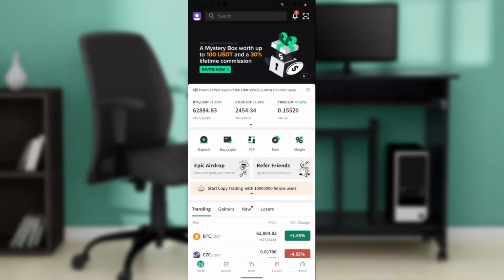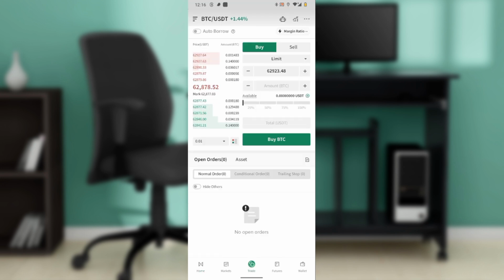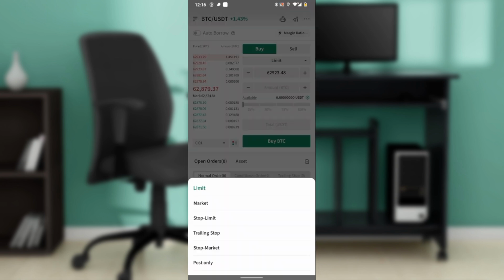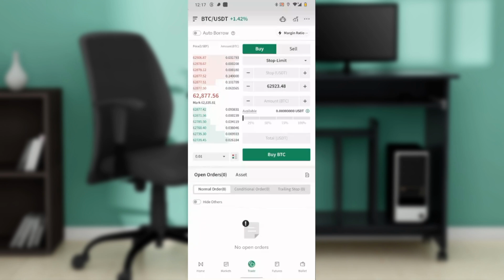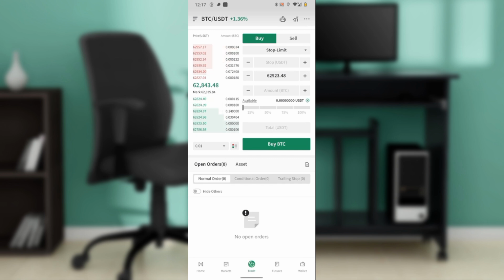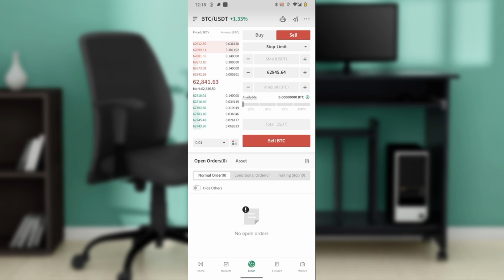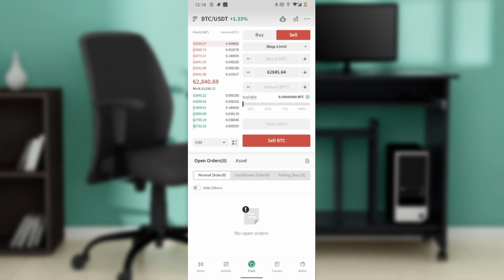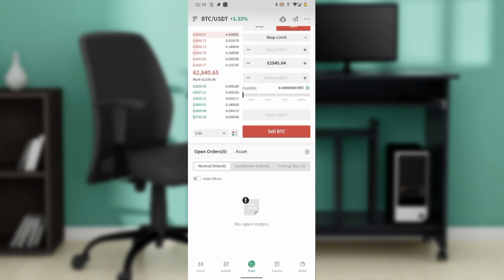How to Use Stop Loss Orders on Poloniex (Quick Tutorial)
In this video I will show you How to Use Stop Loss Orders on Poloniex. It would be good if you watch the video until the end so that you don't miss important steps.